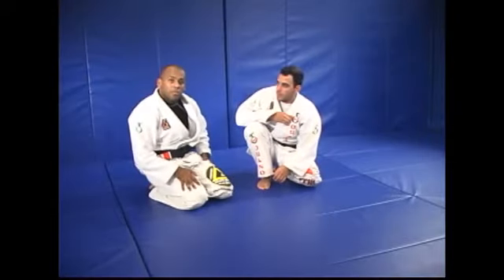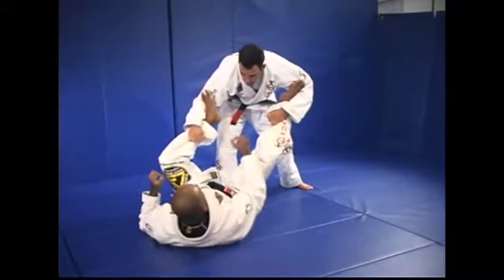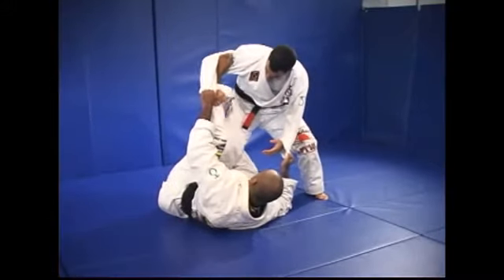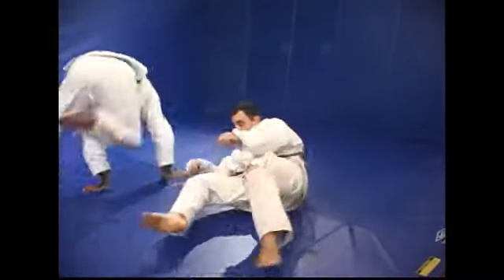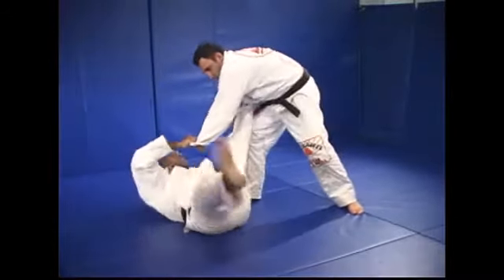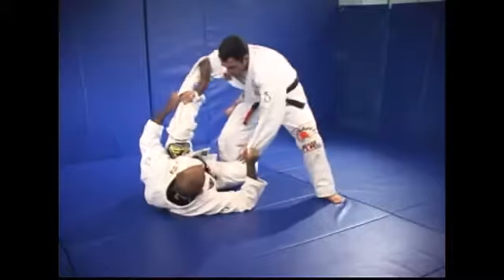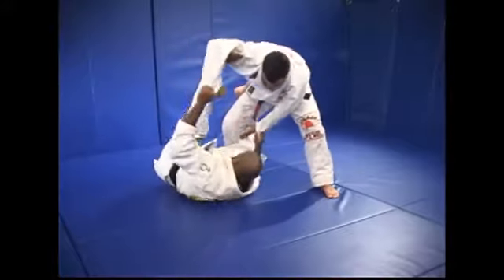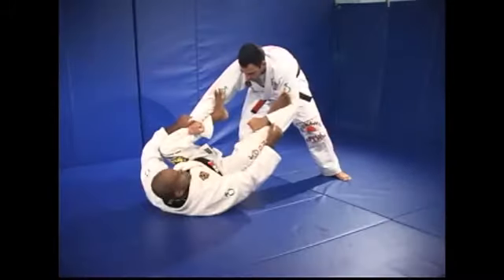Spider Guard Cross Sweep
From The  Spider Guard DVD one of the best advanced sweeps developed by Tinguinha from the Spider Guard.